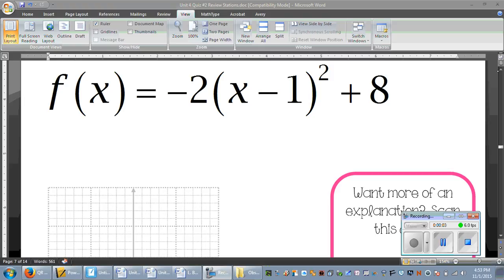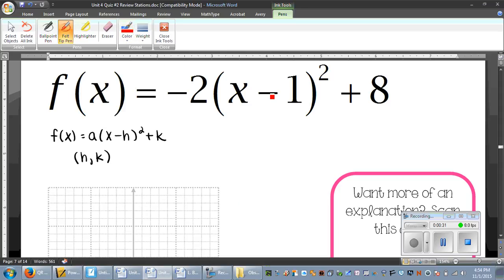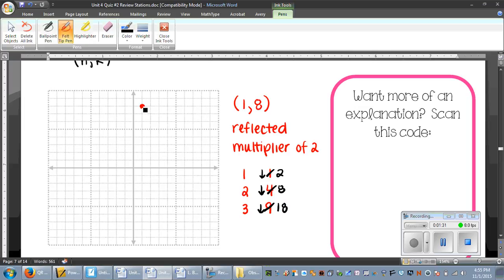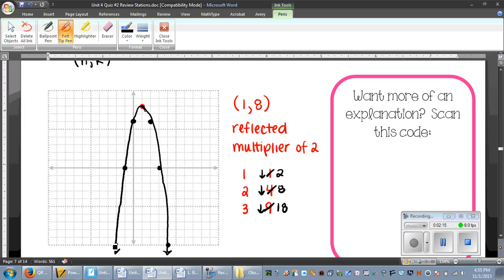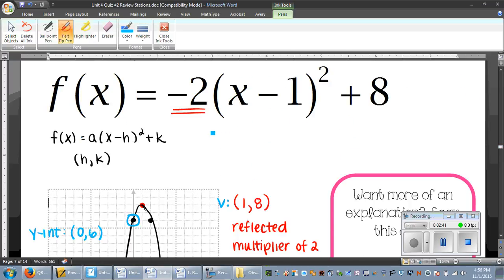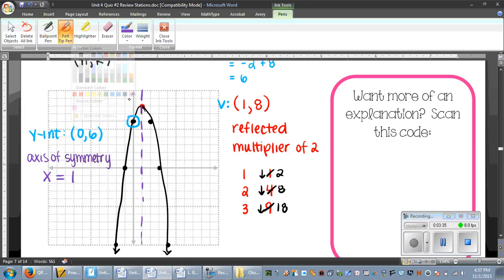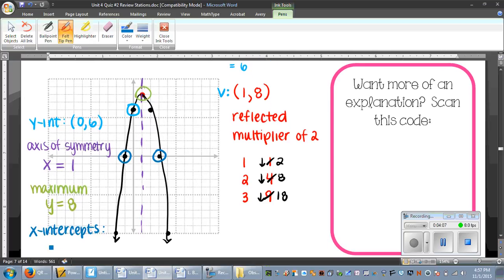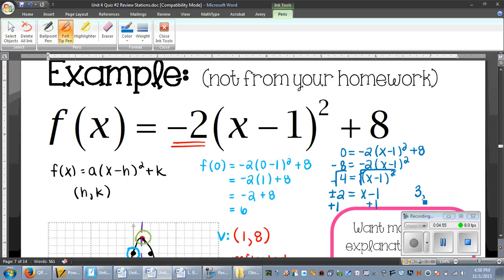I can graph in vertex form